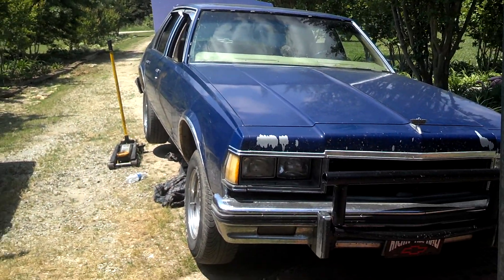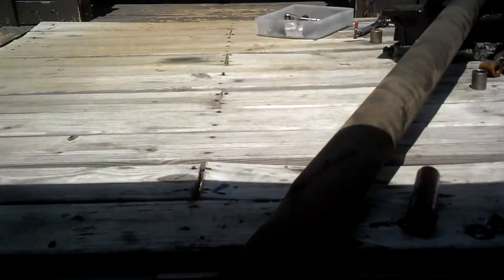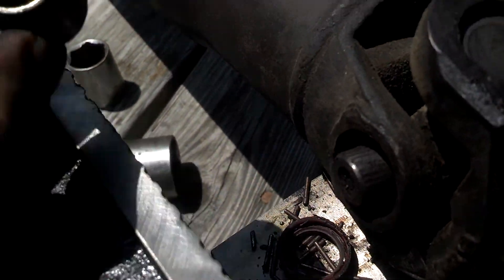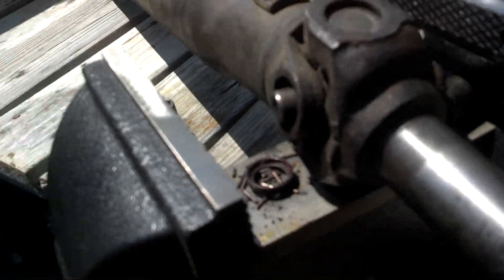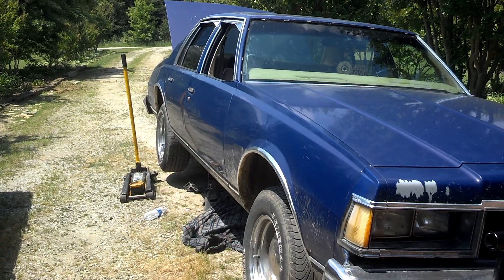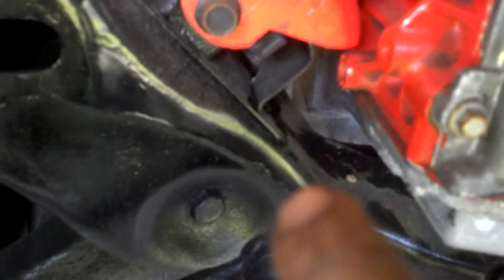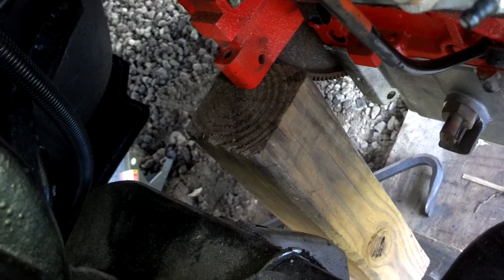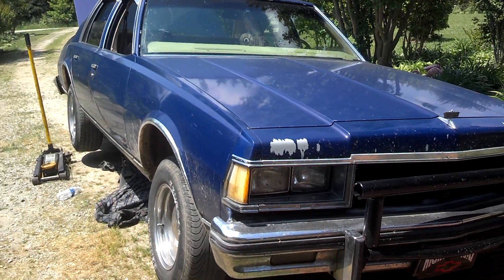U-joint done gone bad!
A little u-joint work on the ol' 77.  Went ahead and tackled this before it got too bad.